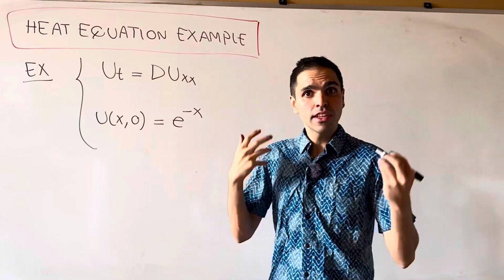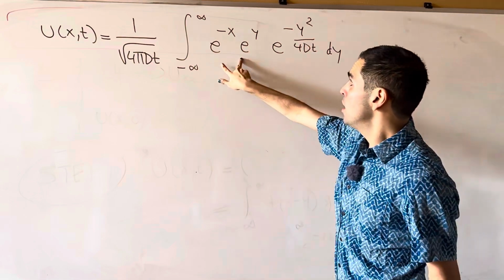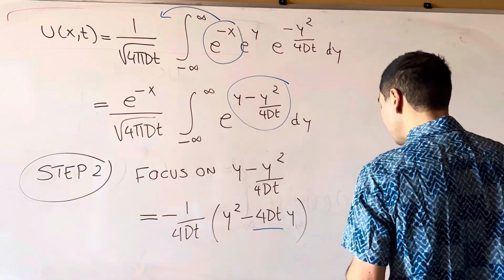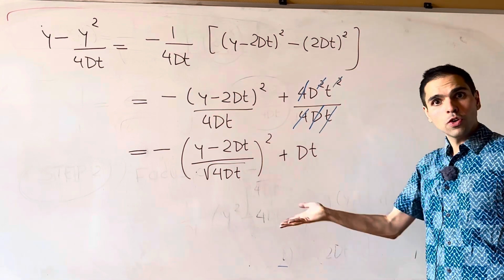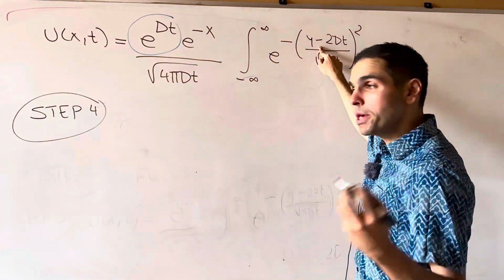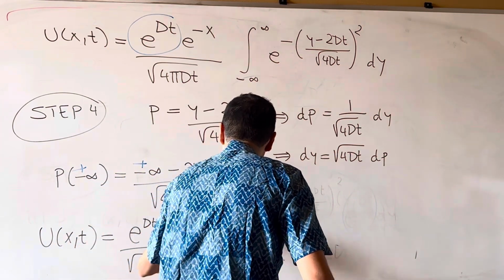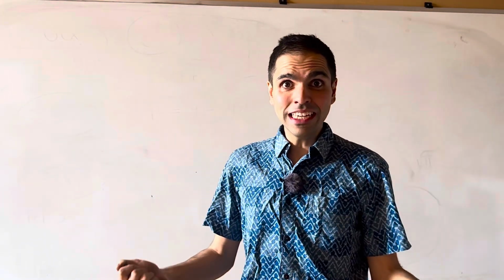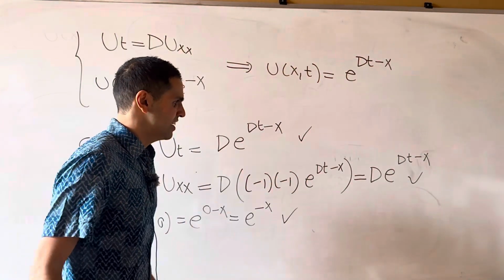Heat equation example